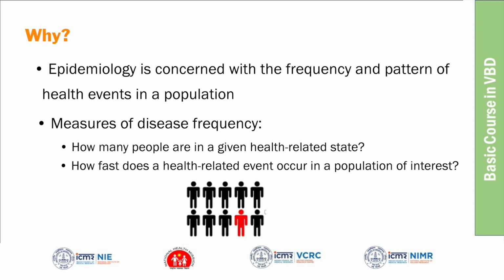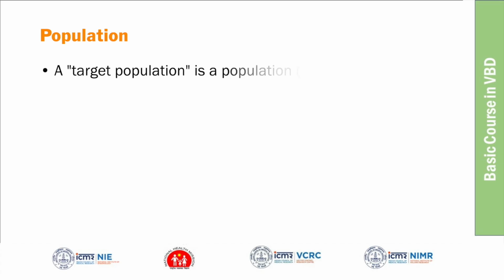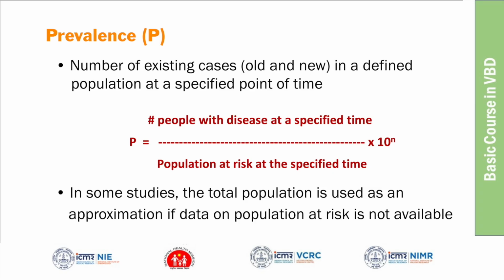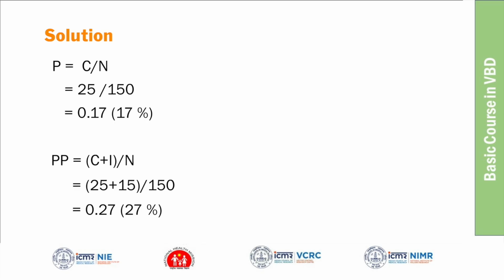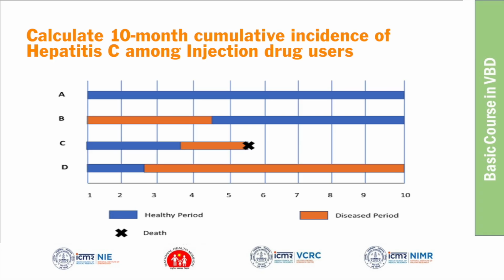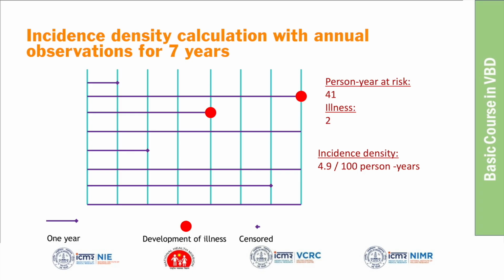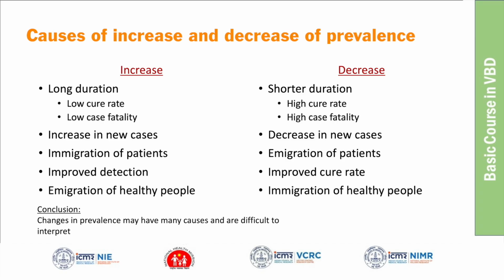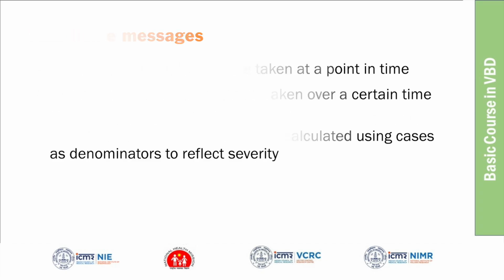02 _Measures of Disease Frequency